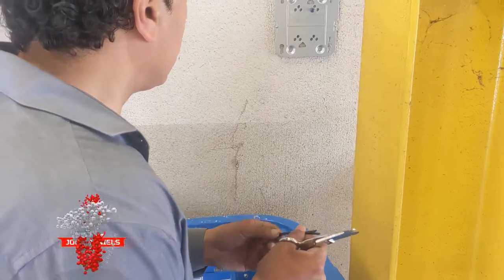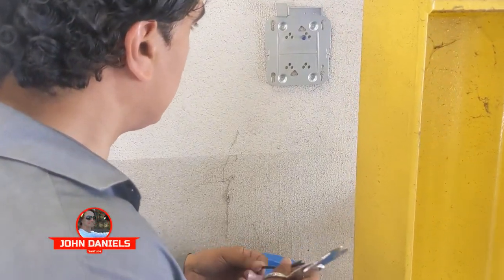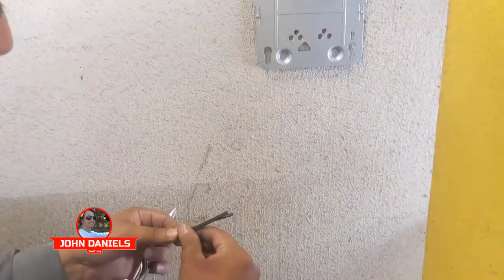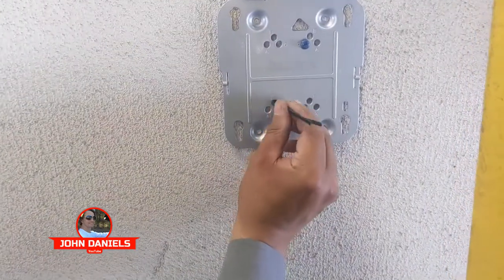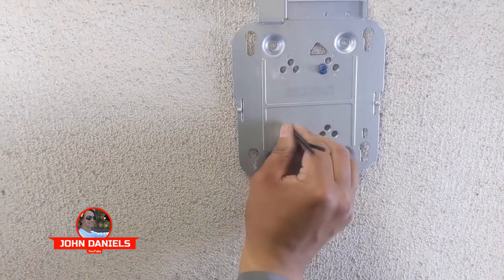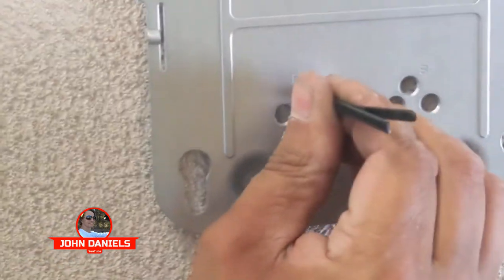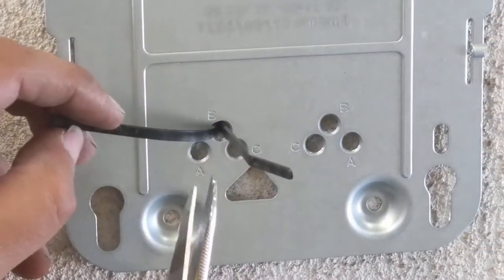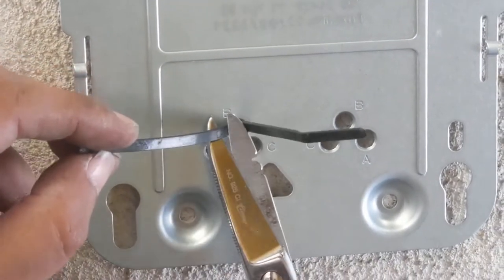Use a Plastic Zip Tie or Tie Wrap as a Wall Anchor